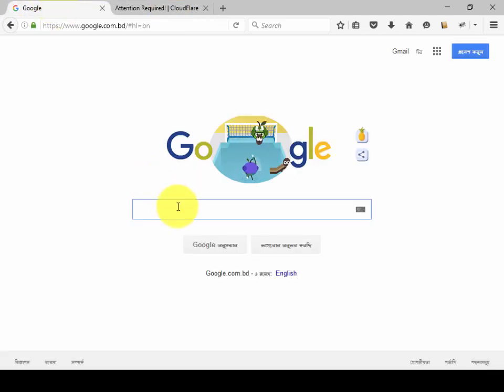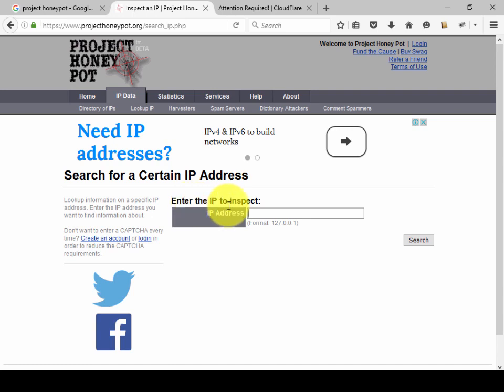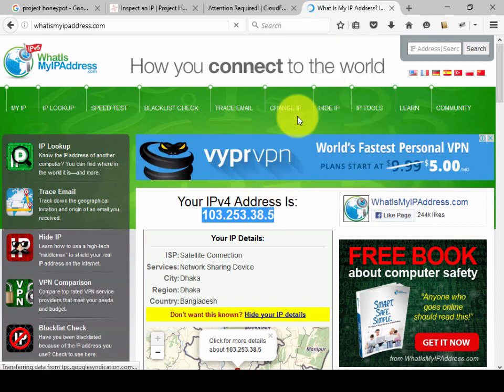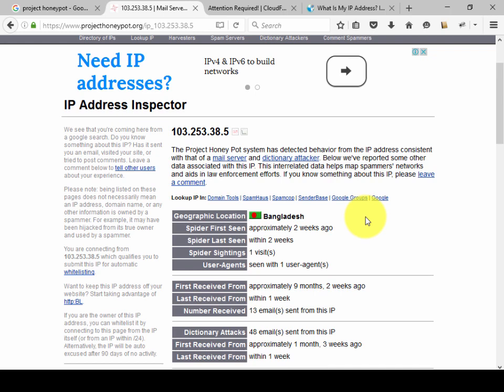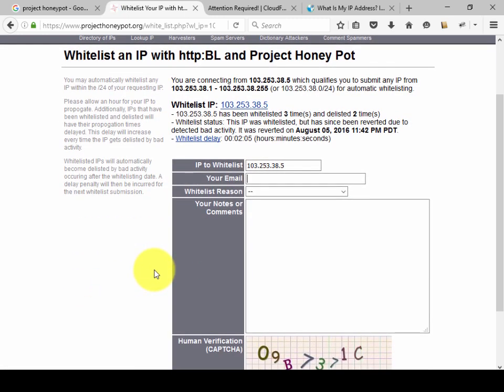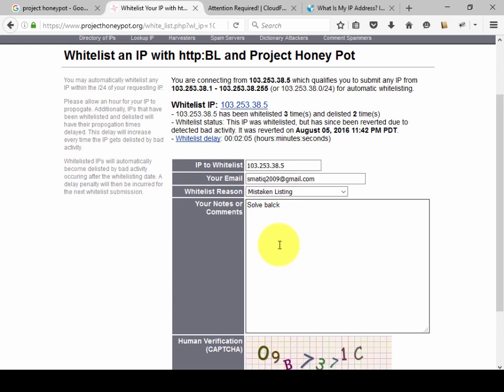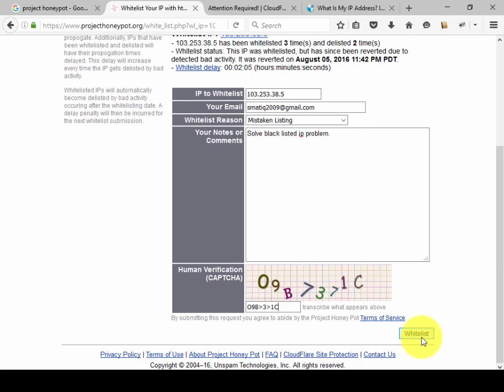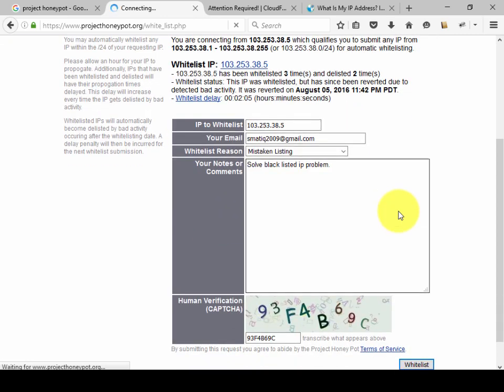Attention Required Cloudflare One More Step fix solved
If you want to solve Attention Required! One more step verification problem you can watch it.

আপনি যদি অ্যাটেনশন রিকোয়ার্ড প্রব্লেম । অন মোর স্টেপ ভেরিফিকেশন প্রব্লেম সল্যুশন সল্ভ করুন ।

আইপি ব্লকিং প্রব্লেম ।। ডিকশনারী অ্যাটাক ।। আইপি ব্লাক লিস্ট

Important link which i have used in this tutorial for solve cloudflare problem:

After watching this video if you face any type of problem you can ask your question . So for need help just write in out IT Balcony's fan page or sent a mail or a message to Atiq Hasan Zubu or write our comment Section.